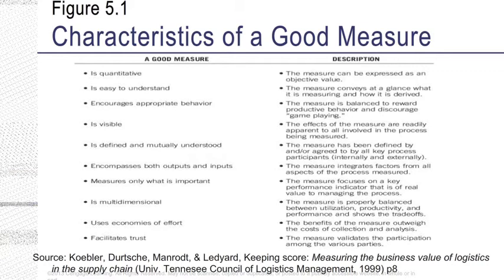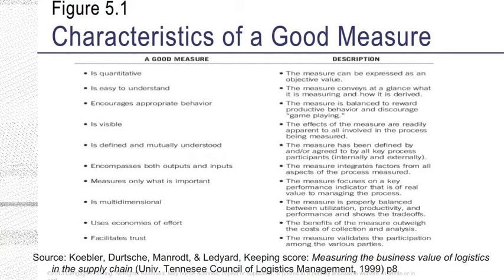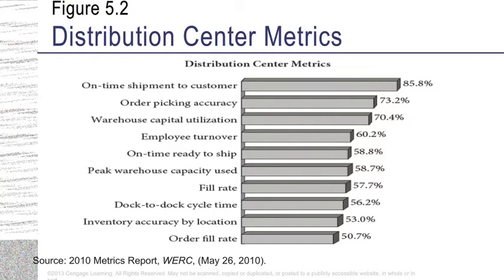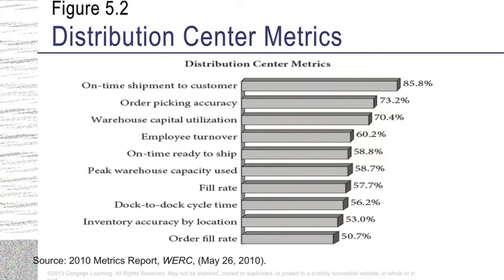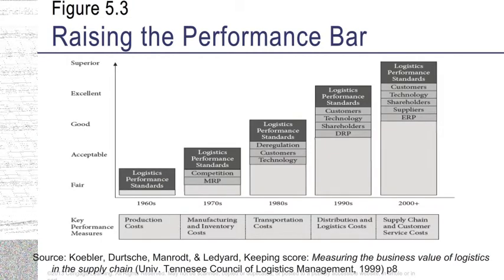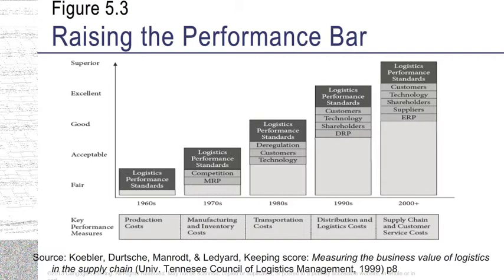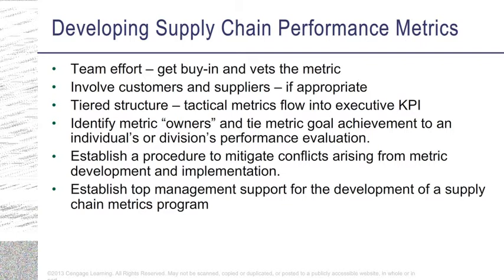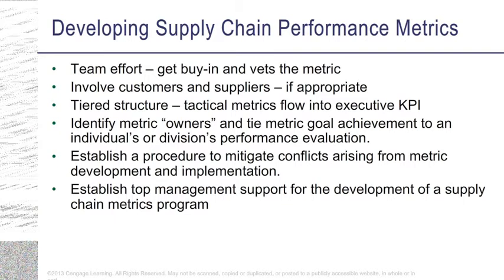MGT1020 Chapter 05, Part 1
Measurement/Metric Defined and analyzed